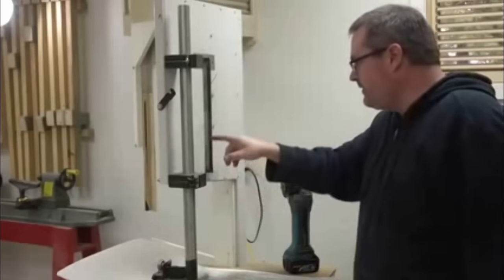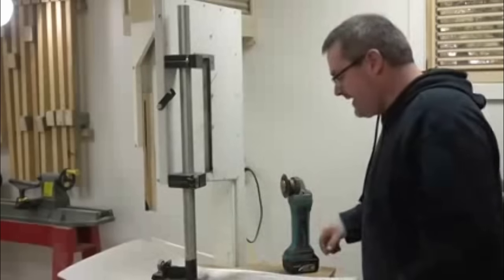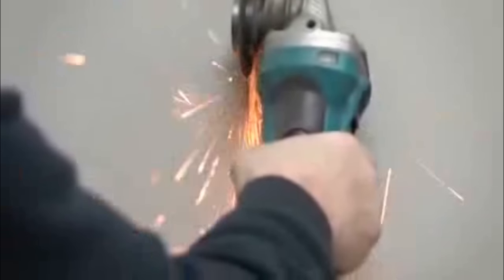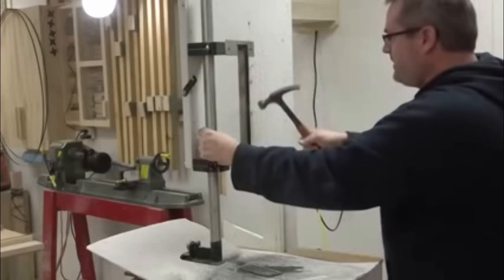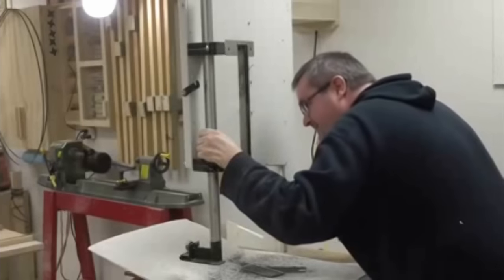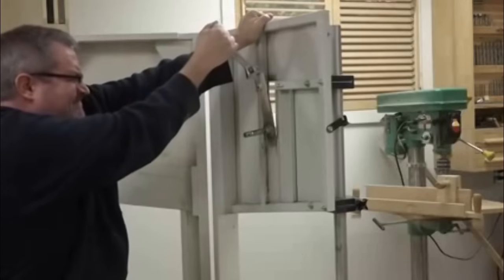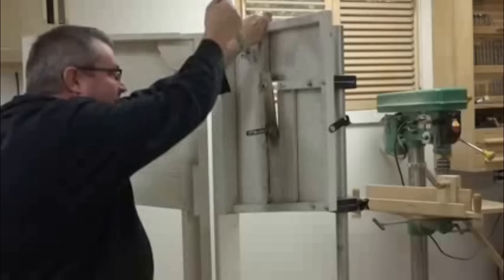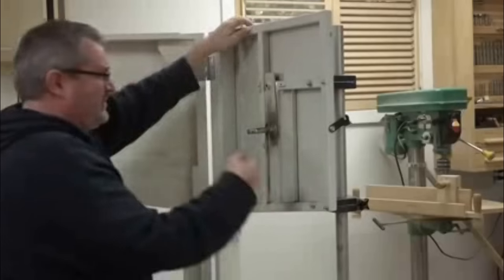John's Band Saw Struggle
An edited down portion of a video by John Heisz with musical background suggested by a commenter on his video.  No offense intended, but it made me laugh and that doesn't often happen.
The music is Yackety Sax, otherwise known as the Benny Hill song.